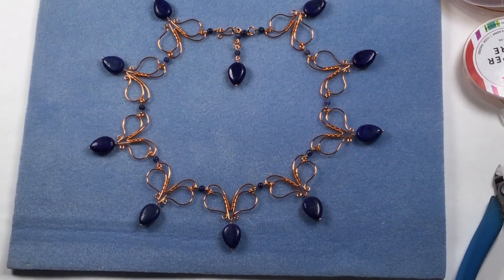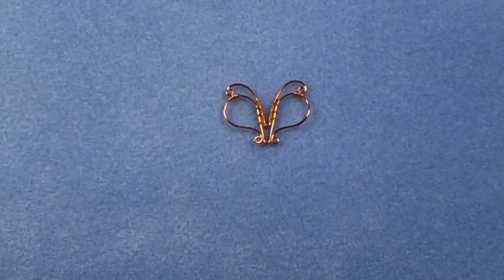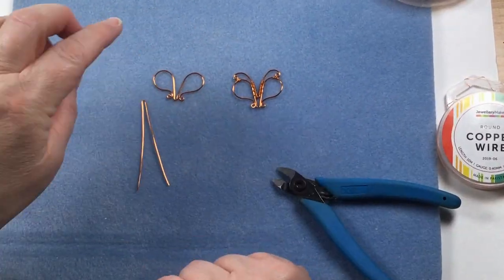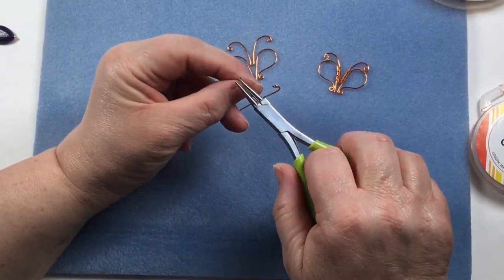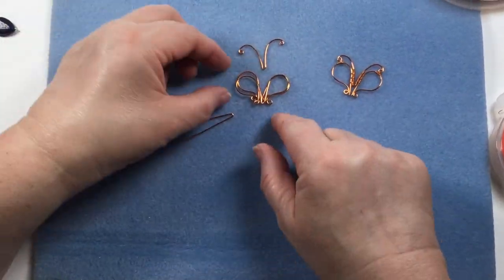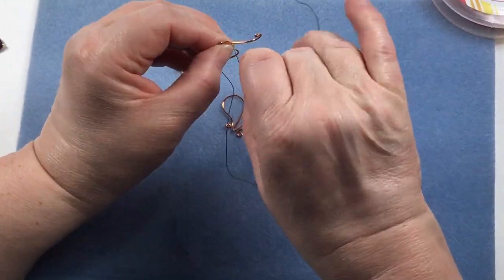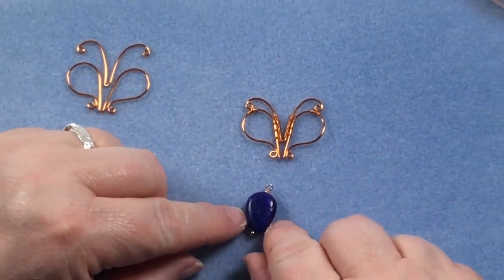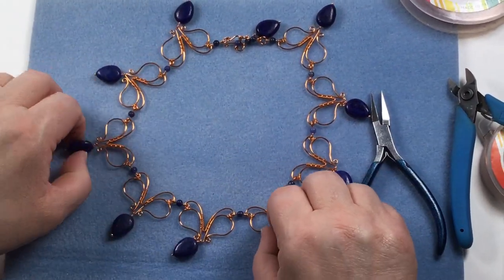JewelleryMaker | Wirework Necklace with Alison Tarry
In this video, Alison Tarry shows you how to create a wirework necklace using beading techniques.